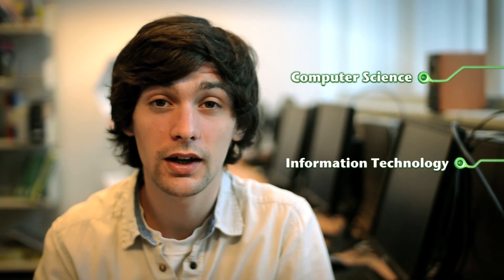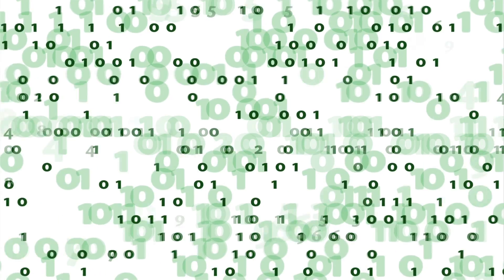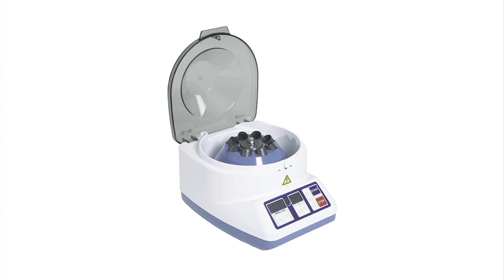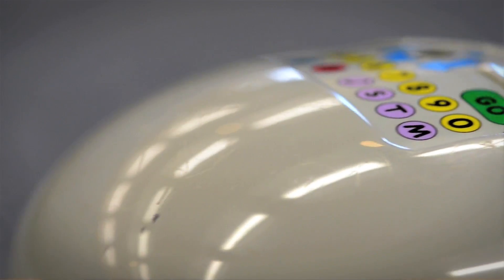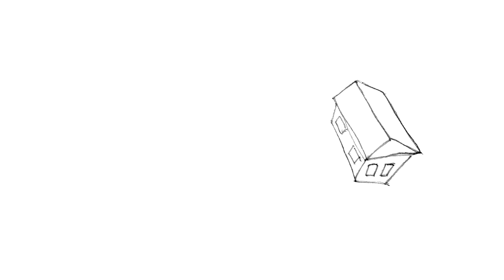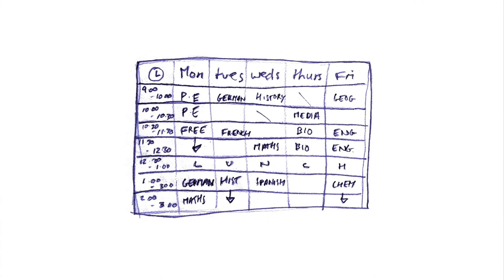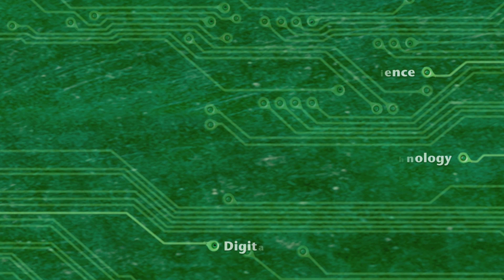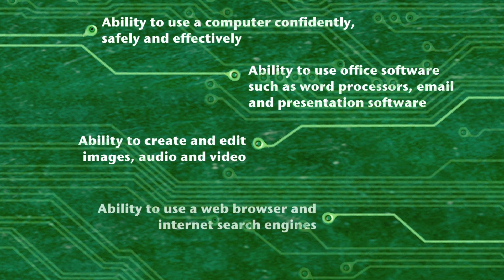Computing Course | What is computing?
This video is part of the Computing courses on the European Schoolnet Academy. For more information and to find free online professional development courses developed by teachers for teachers